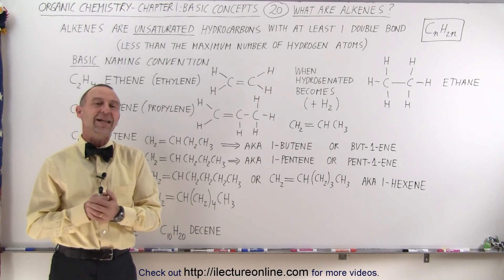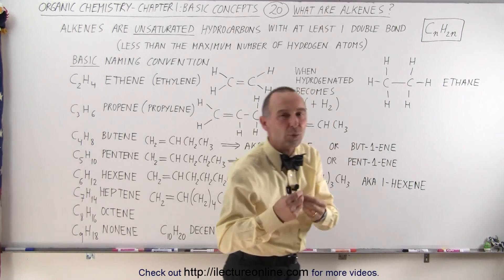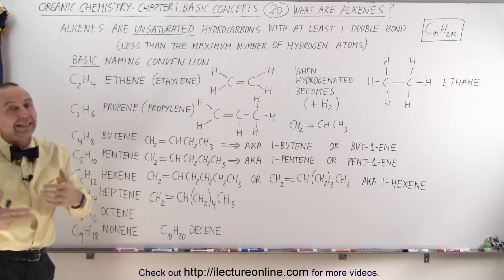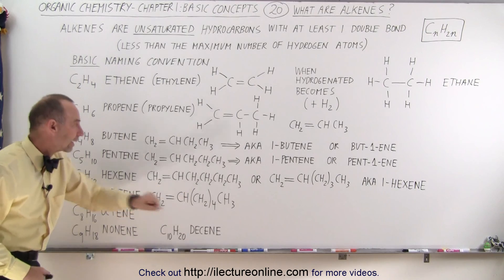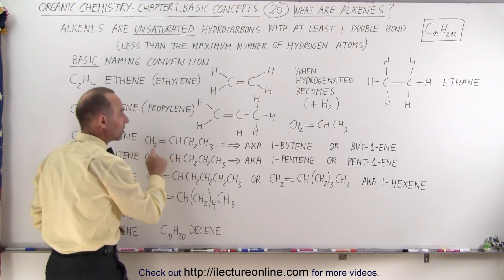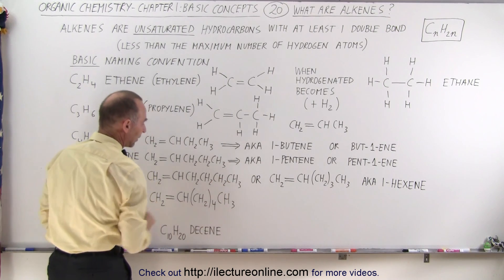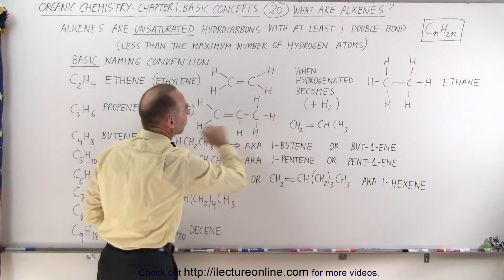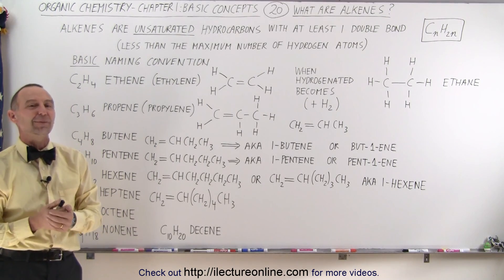Organic Chemistry - Ch 1: Basic Concepts (20 of 97) What Are Alkenes?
In this video I will explain what are alkenes – hydrocarbon chain that has at least one double bond which mean it's not fully saturated.